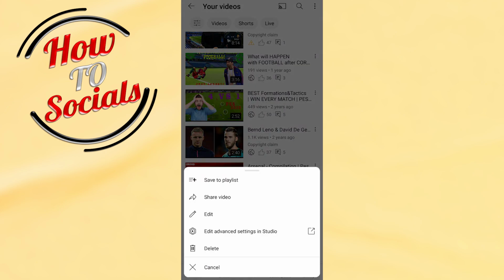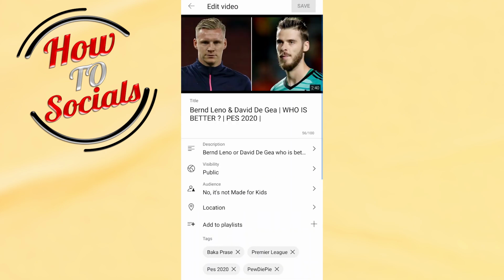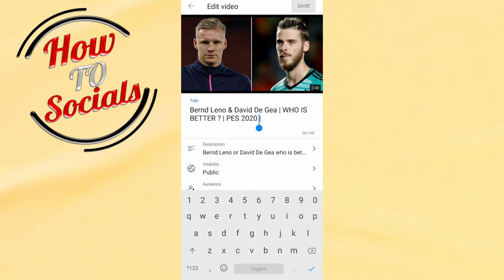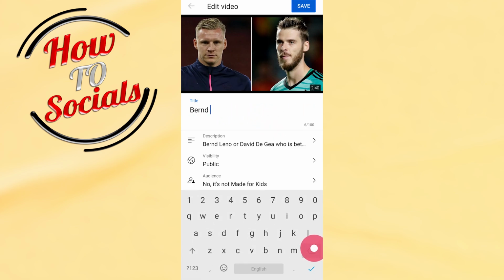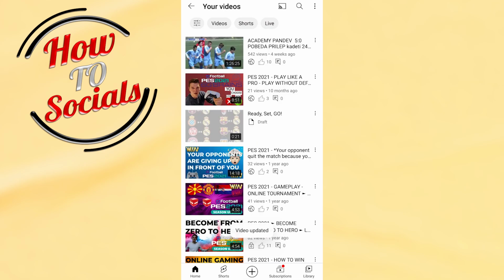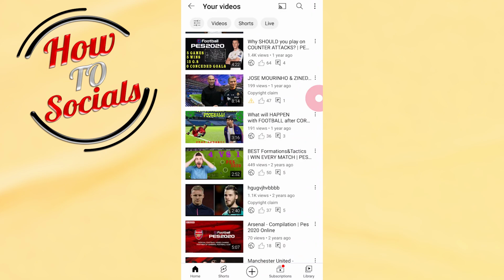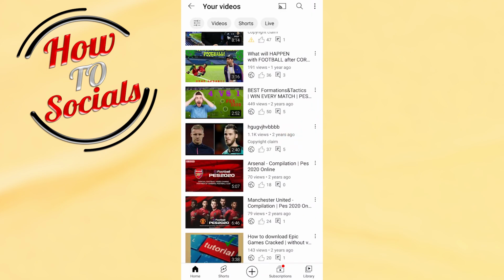How To Edit Youtube Video Title On Phone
This video will show you how to edit youtube video title on phone